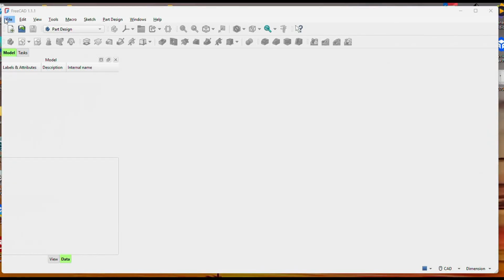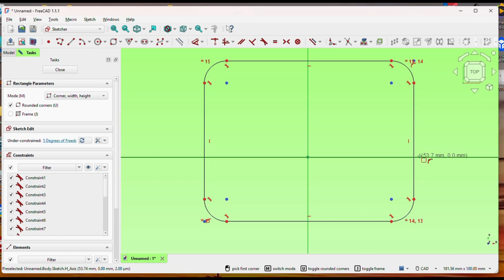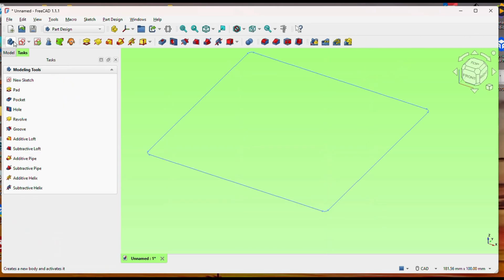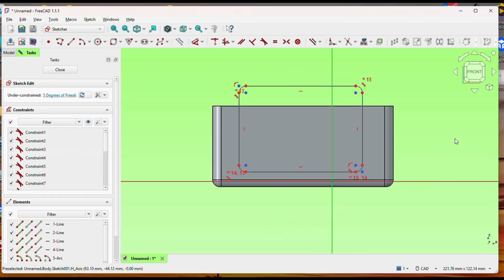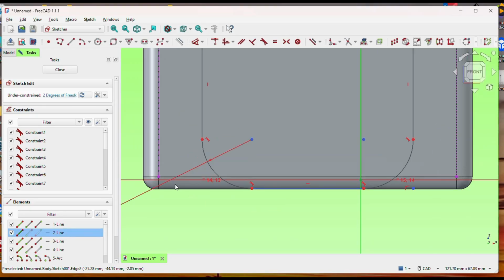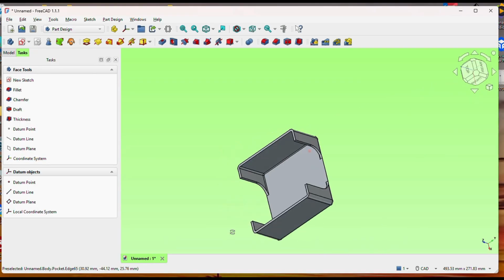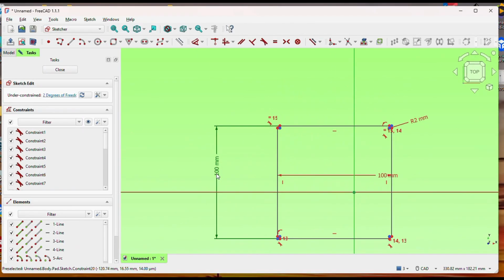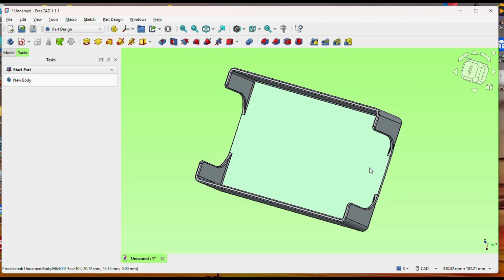Coaster Holder in Freecad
This is a quick comparison between Tinkercad and Freecad. Inspired by another channel, @The3dTaylor. Check out his channel, and his store.
I like Freecad haven't used Tinkercad, so this is my opinion only. Tinkercad uses boolean operations giving you preformed shapes.
Freecad is parametric in its design where you have control over the shape design. For simple designs, the only constraints are to the shape itself.